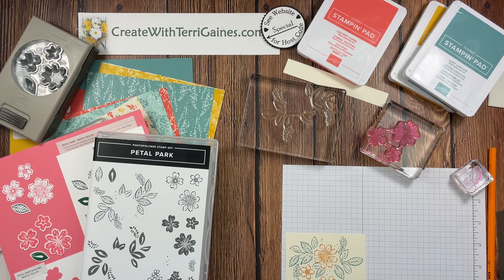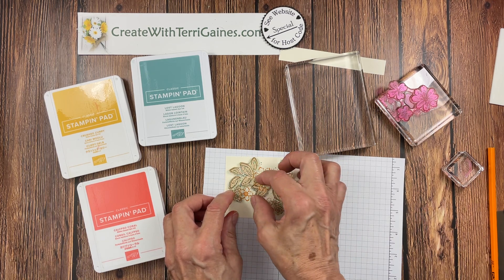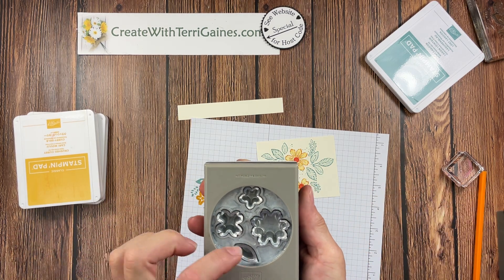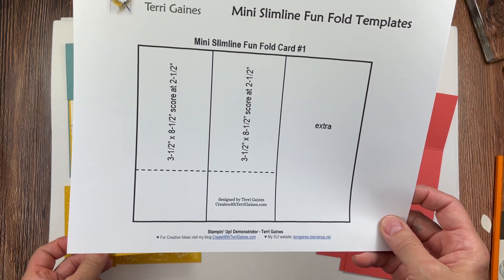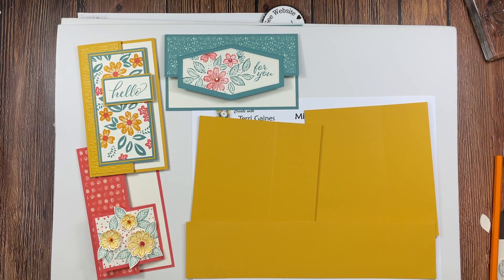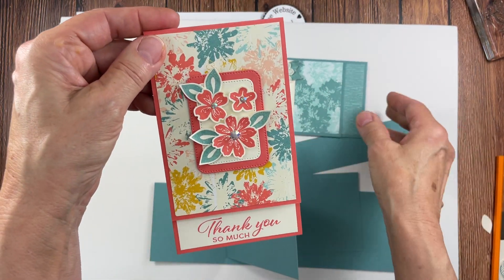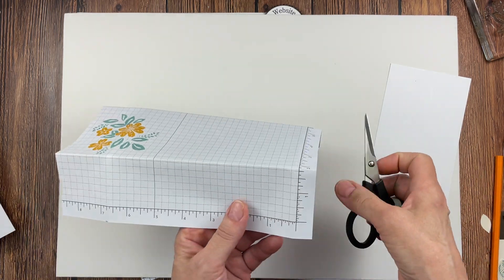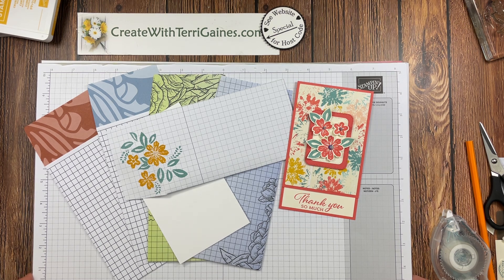Mini Slimline Fun Fold Cards & Envelopes with FREE PDF Templates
Sharing Mini Slimline Fun Fold Cards & Envelopes created with Petal Park Stamp Set & Petal Park Punch.

Please Note: I am not a professional video creator... my videos are unedited and contain bloopers (misspoken words, mispronounced words &/or technical errors).

Direct Link to Blog Post for free PDF Downloads of template & project photos

—Stampin' Up! products used on cards with direct link to my SU! Store—
• Inked Botanicals 6" X 6" (15.2 X 15.2 Cm) Designer Series Paper [161157]